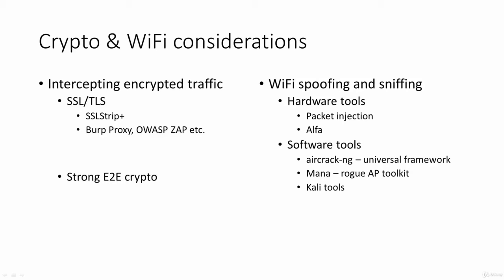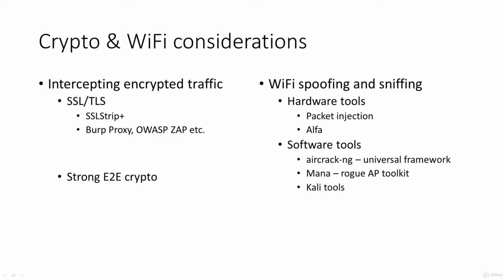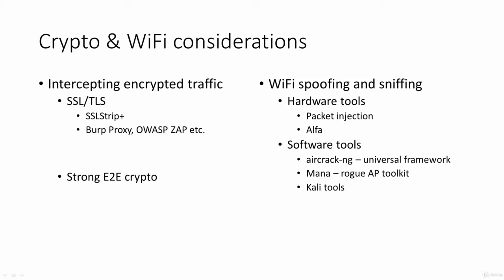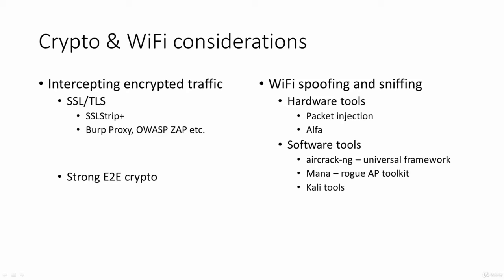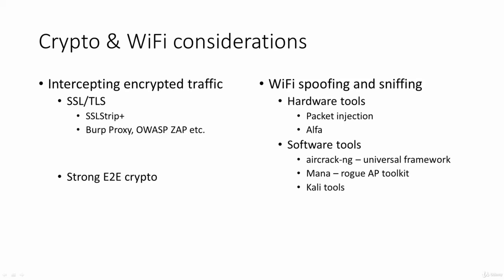33 Spoofing, crypto, and wifi